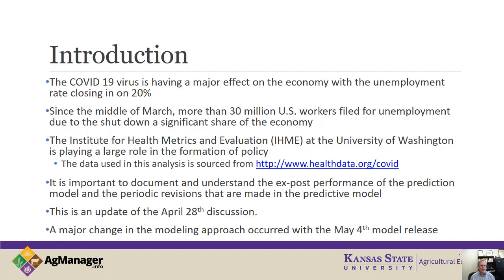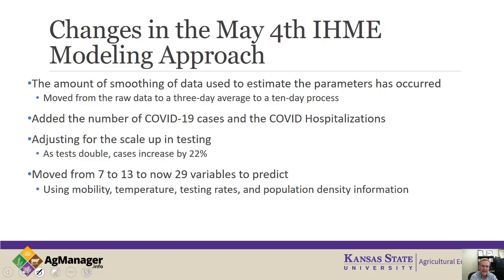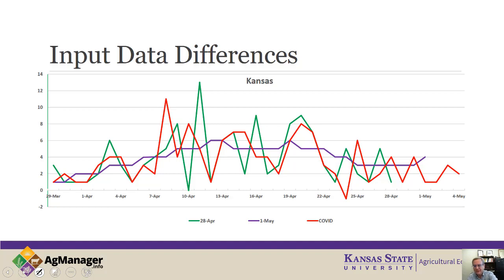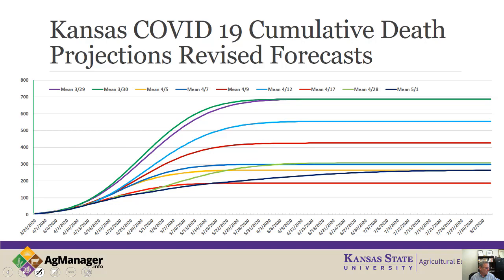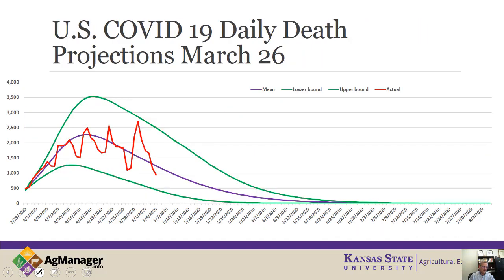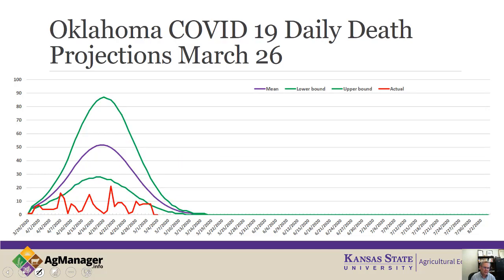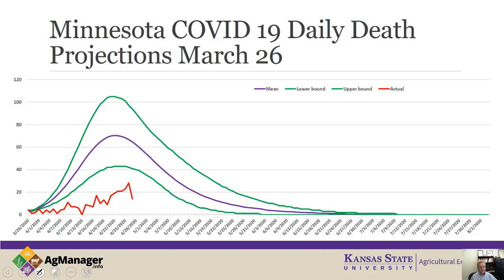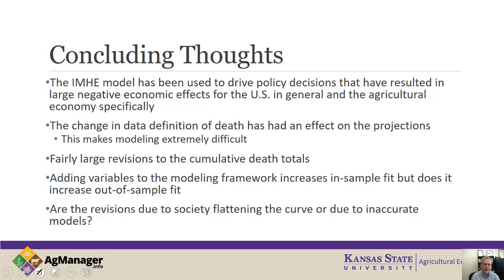Analysis of the IHME COVID 19 Forecasting Model – May 5 Update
Allen Featherstone compares the current situation with forecasts from the IHME forecasting model, working with student researcher Julia Maddock.